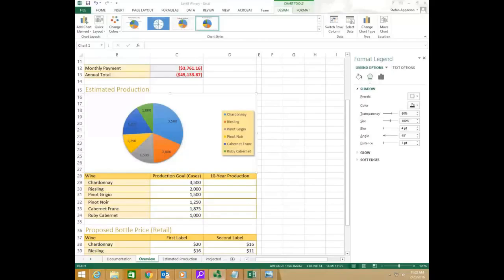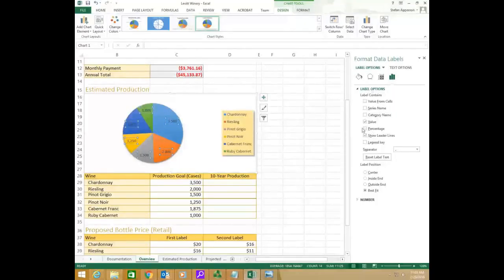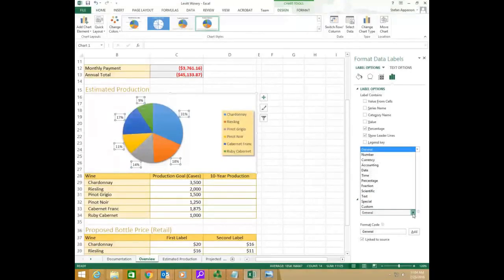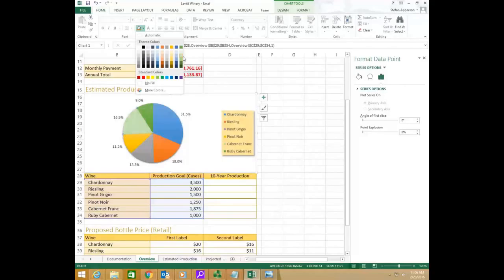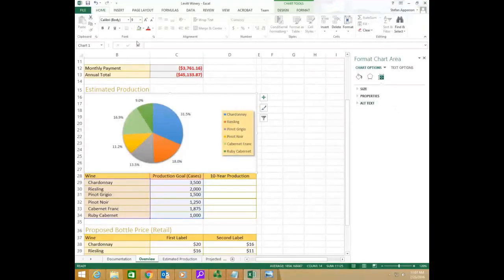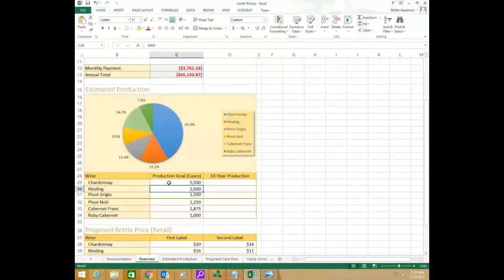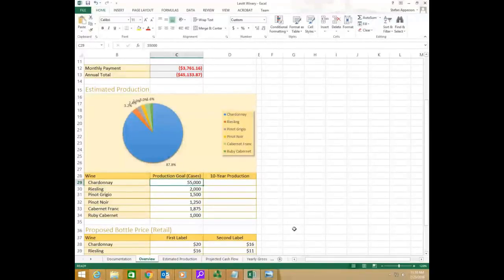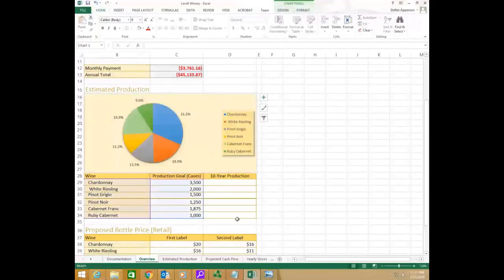Ch4Video4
Ch4Video4 IT 111